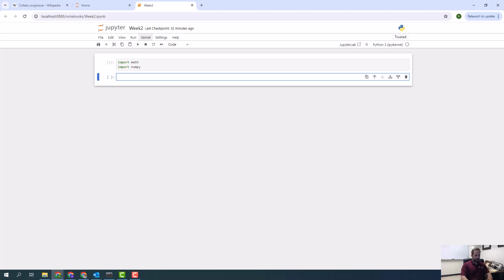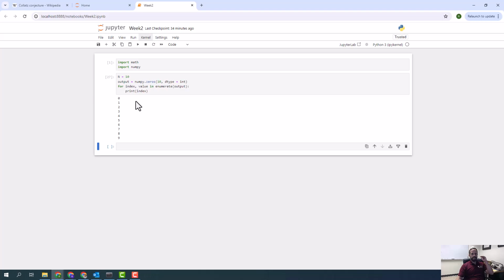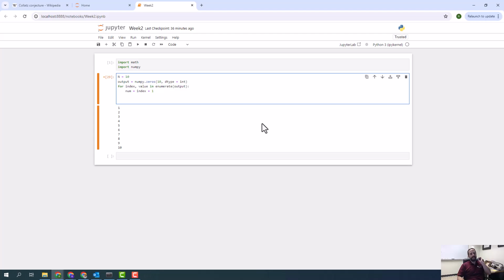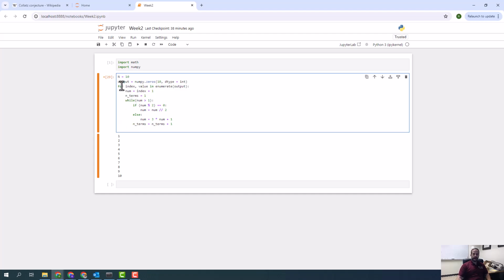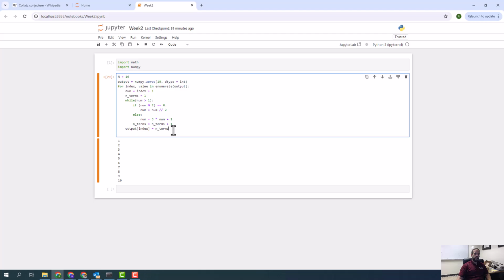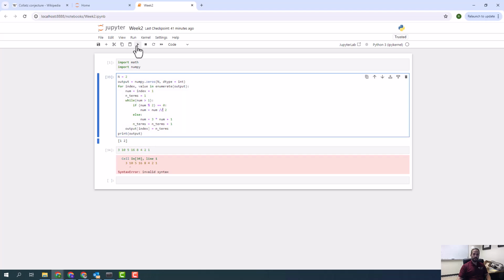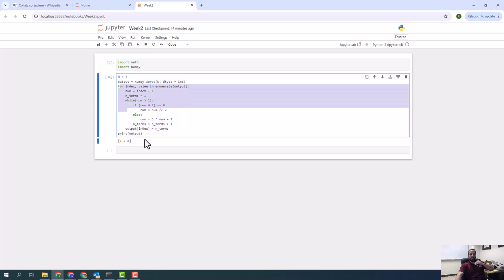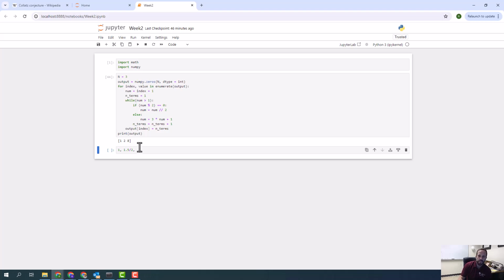Week 2 - More Collatz